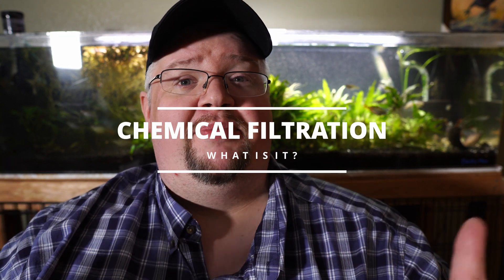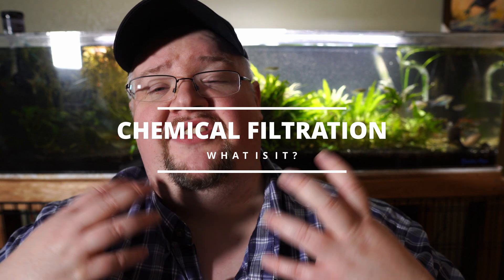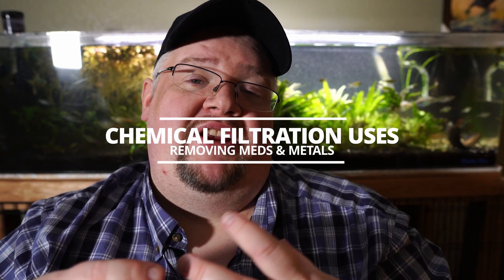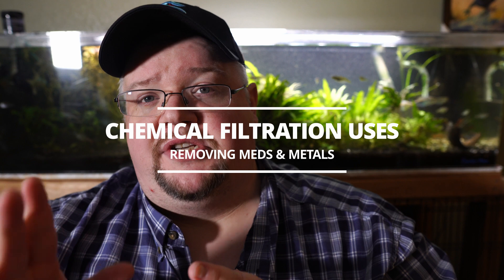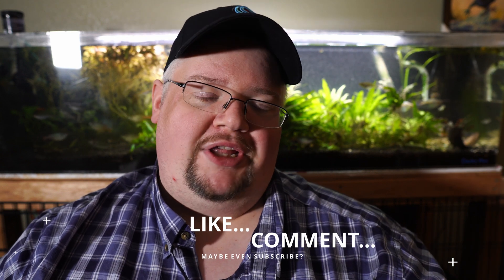When Should You Use Chemical Filtration and What is it? - Filtration 101: Chemical Filtration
Welcome back to Filtration 101, in this episode we're going to look at Chemical filtration.  We'll cover what it does, where it's used most effectively and why it is the ultimate master of specialize tasks in our filtration arsenal.

Think you need a little chemical filtration in your life, here's a few of the infused medias I mentioned in the video (Paid link)